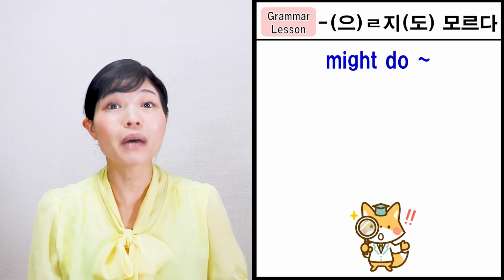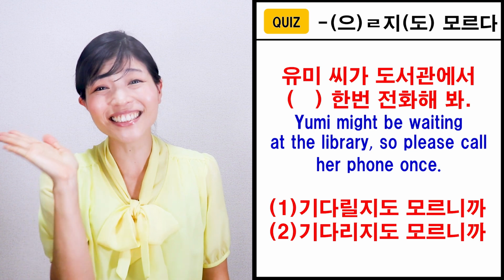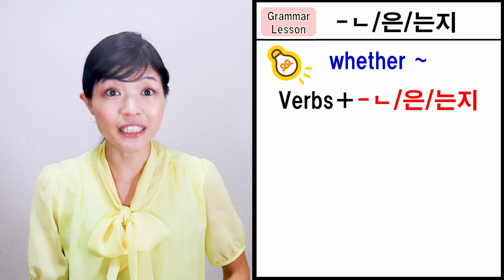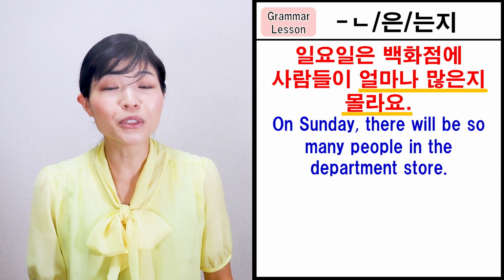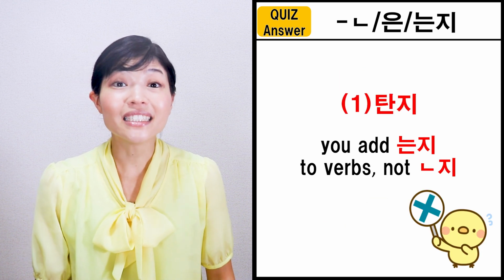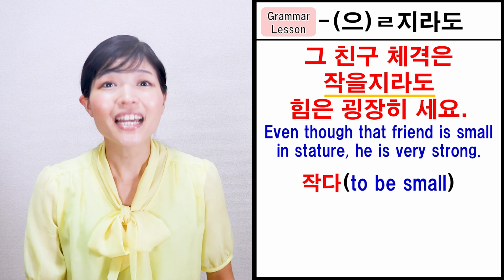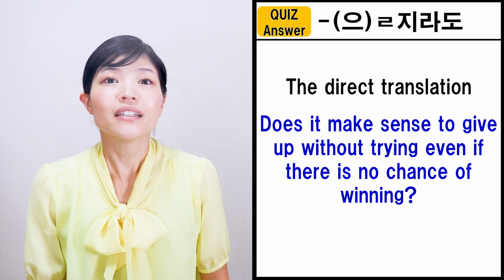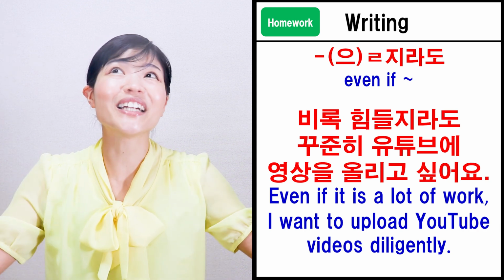[ Intermediate Korean 20 ] －(으)ㄹ지(도) 모르다 , －ㄴ/은/는지 , －(으)ㄹ지라도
Today, we are going to learn three grammatical expressions.

1) -(으)ㄹ지(도) 모르다, “maybe (I) will do ~,”

2) -ㄴ/은/는지, “whether,” and 3) -(으)ㄹ지라도, “even if ~.”

Since this is the twentieth lesson,I prepared a small gift for you, which is a test!

The test will cover from lesson number 16 to 20.

I put a lot of example sentences you learned in Youtube videos on the test, so you can review what you have learned.

Lessons 9–27
📗 PDF (109 pages)
Lessons 28–50
📗 PDF (159 pages)
Lessons 1–33
📘 PDF (1,966 pages)
Lessons 34–66
📘 PDF (2,125 pages)

[Time Stamps]
00:00 Greeting
01:32 -(으)ㄹ지(도) 모르다
03:55 Quiz
06:19 -ㄴ/은/는지
09:46 Quiz
11:37 -(으)ㄹ지라도
14:30 Quiz
17:26 Homework